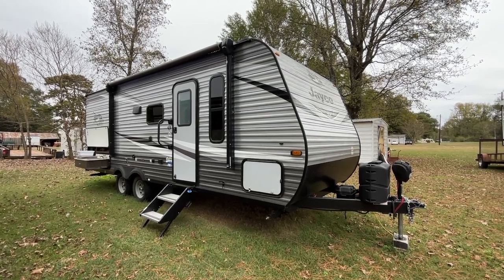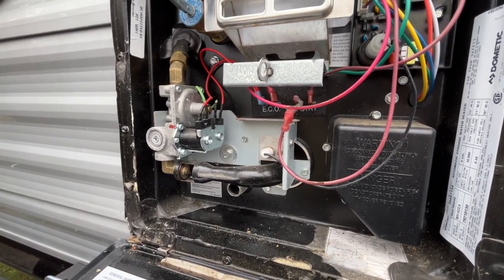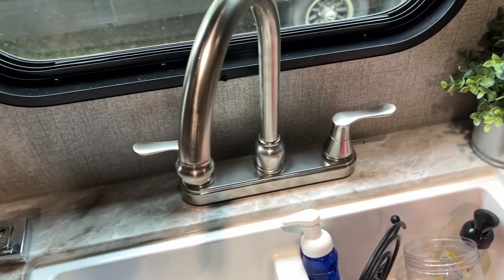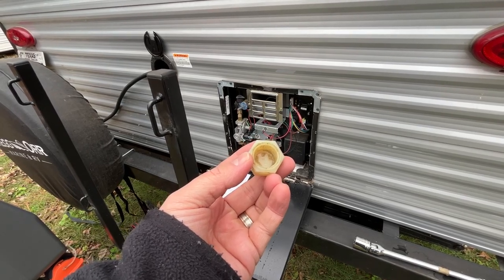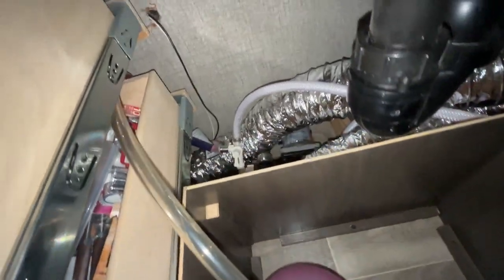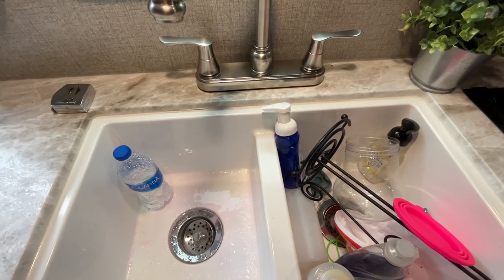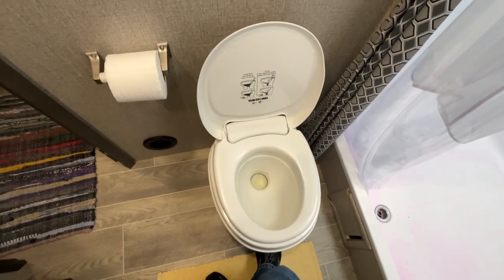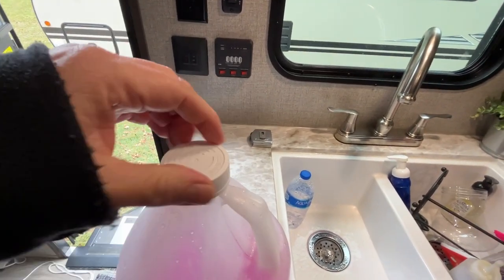Winterize Jayco 224BH Camper Trailer // How To Walk-Through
Step-by-step walkthrough of winterization of the Jayco 224Bh.

Make sure to purchase at least three gallons of Marine/RV antifreeze.

I looked for a Jayco 224BH-specific video on how to prepare my camper for winter and I never found one. I hope this helps new owners with the process.